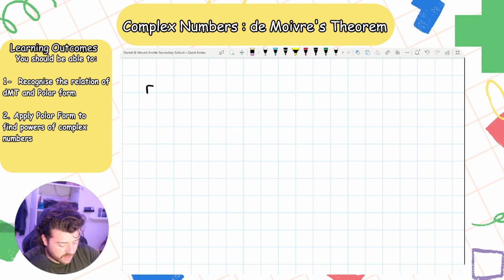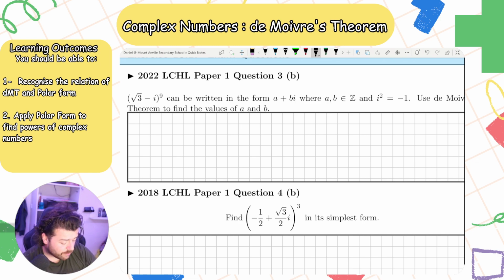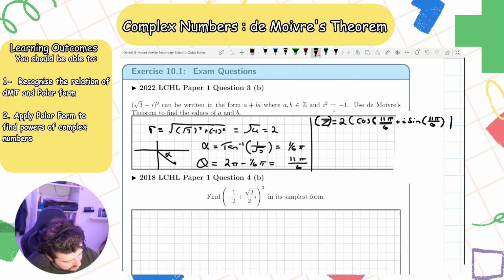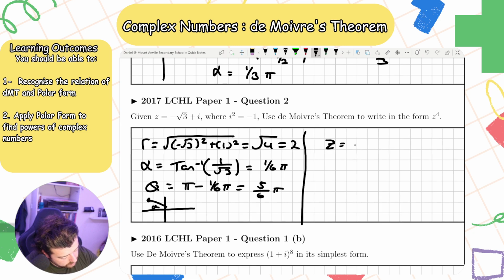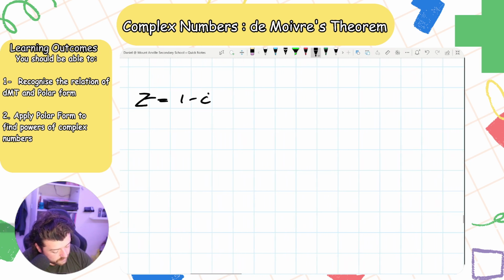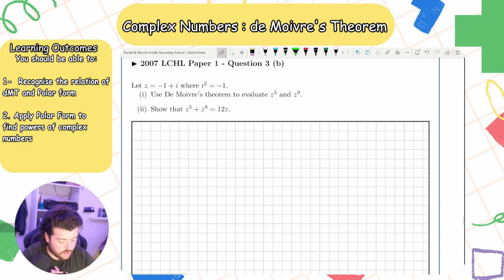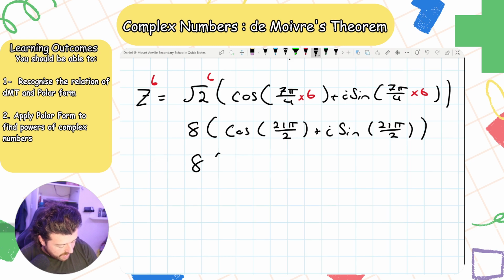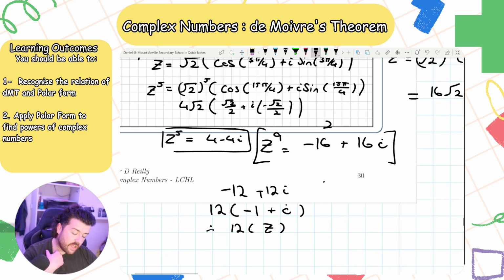Complex Numbers : de Moivre's Theorem + Exam Questions